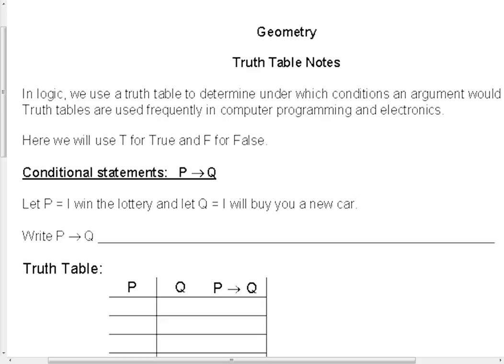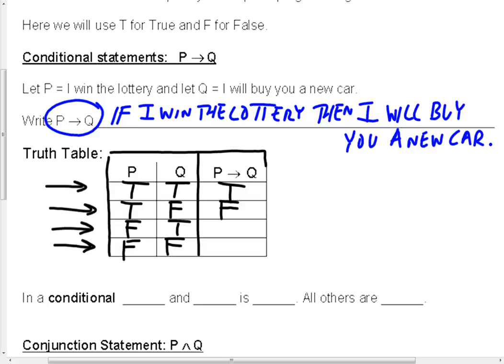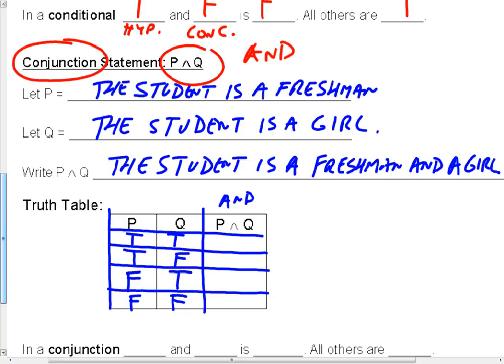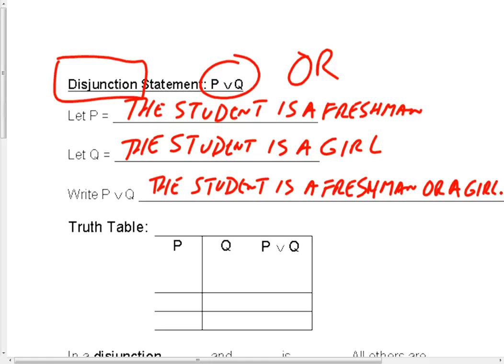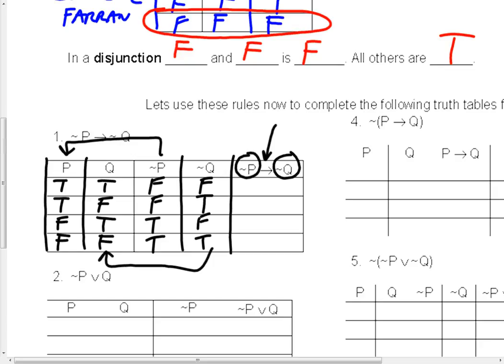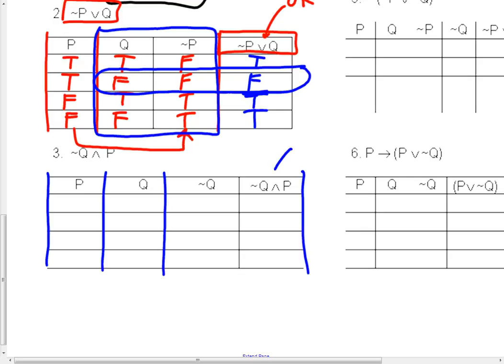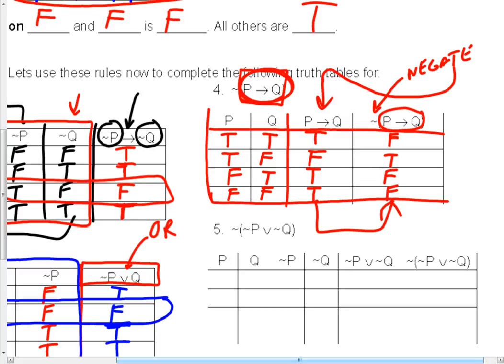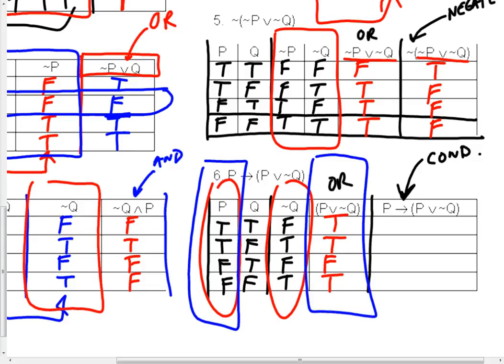Truth Table Notes